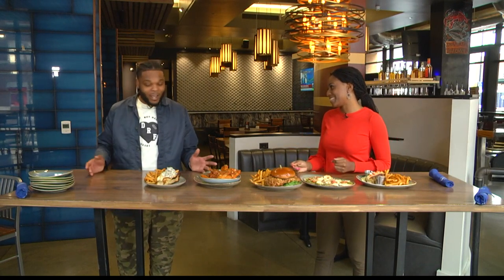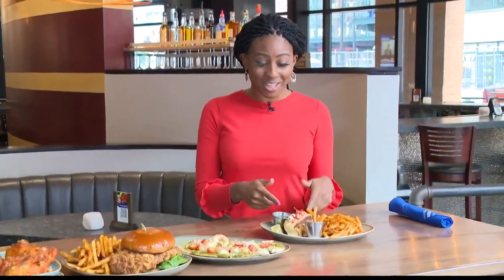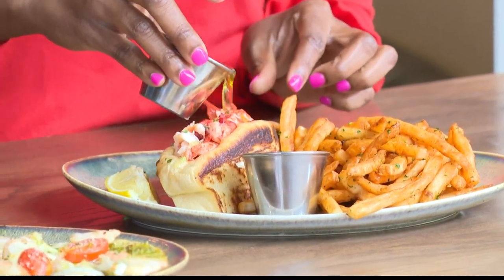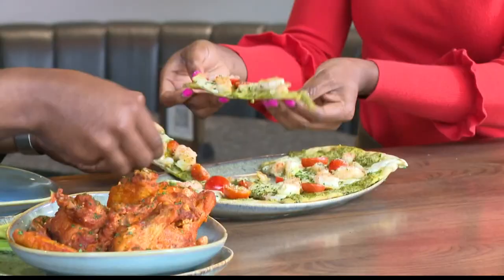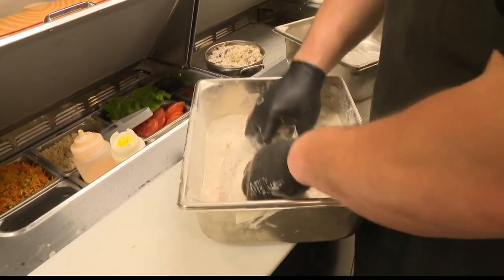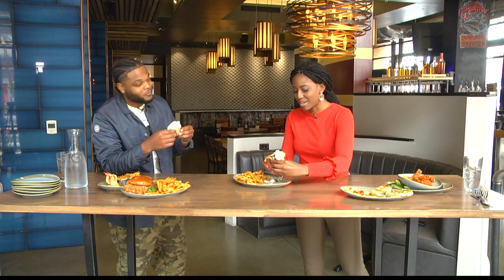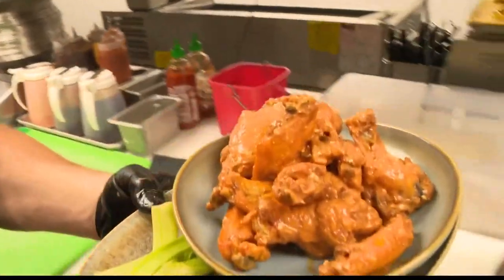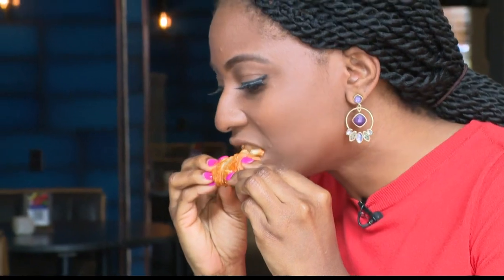Flavor with Mike G. - Pier 48 Fish House & Oyster Bar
Indy food blogger Mike G. is giving a tour of central Indiana's best spots, starting with Pier 48 in downtown Indianapolis.